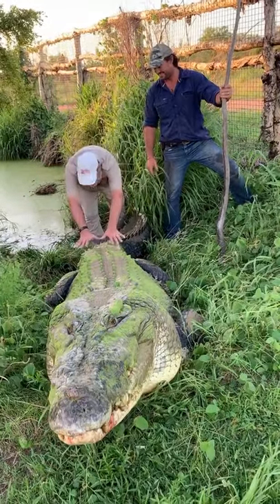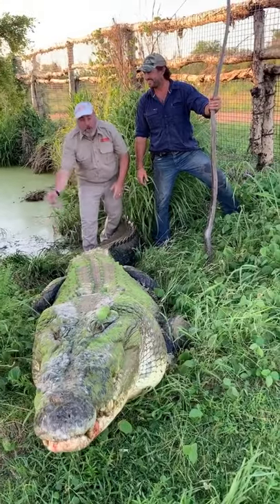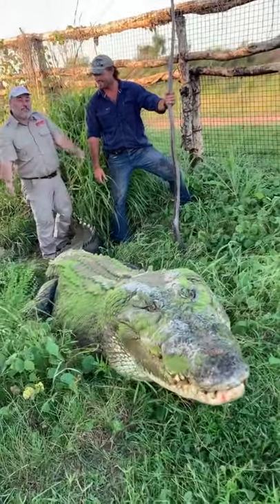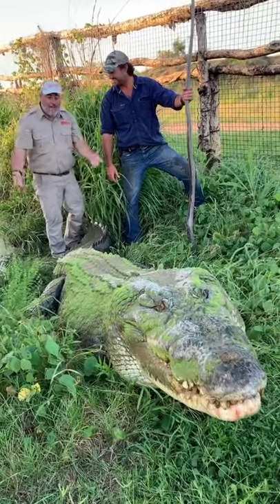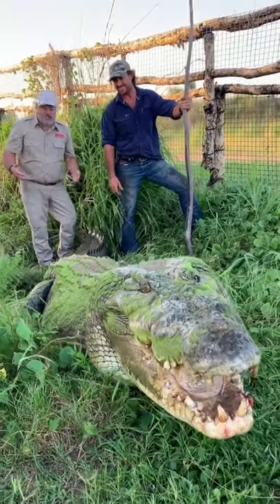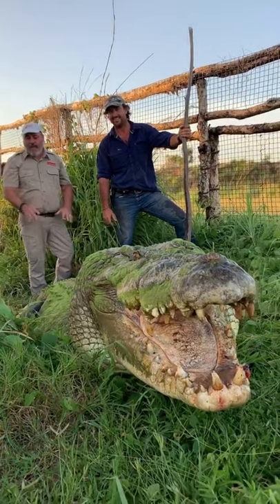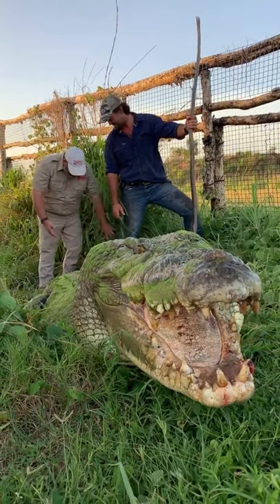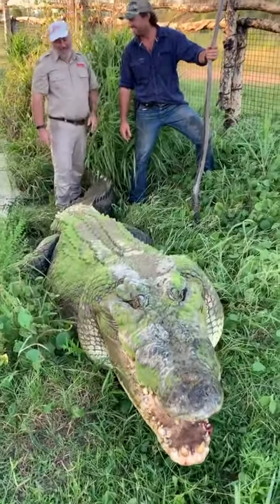Standing right next to me is the man lol Matt Wright o yea that’s tripod a GIANT CROCODILE 🐊wow